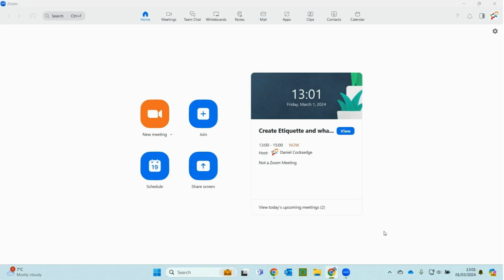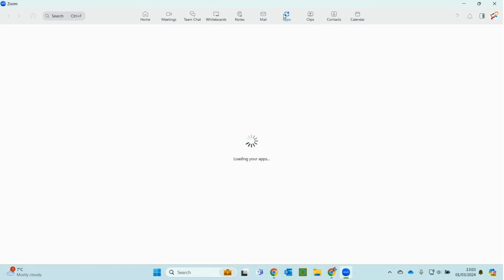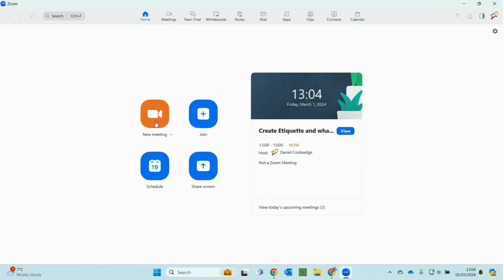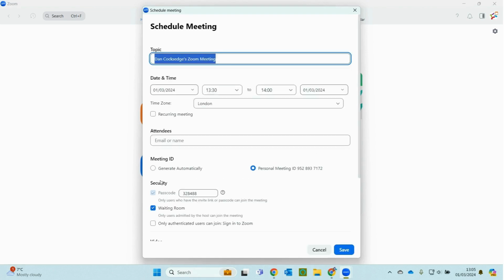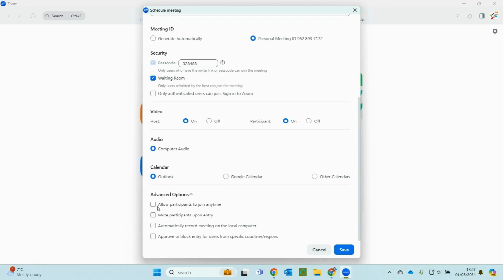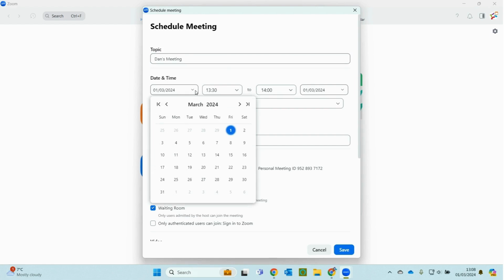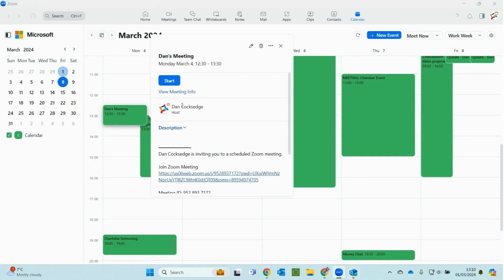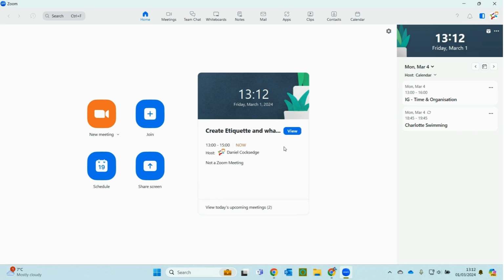How to use Zoom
Now we know how to set it up, lets have a look at how we can use it.

0:00 Introduction and quick review of Zoom
2:37 Starting and Creating a New Meeting
6:44 Scheduling a Zoom
7:30 Adding a Calendar with Microsoft Account
8.35 Calendar Toggle
9:00 Deleting a Zoom